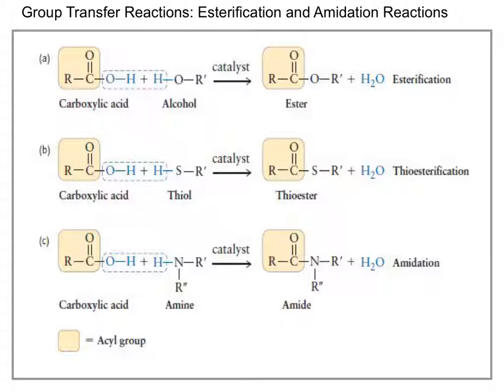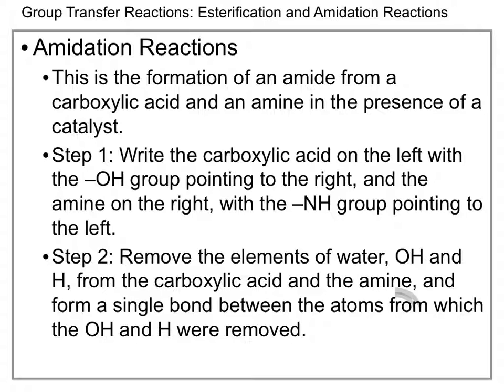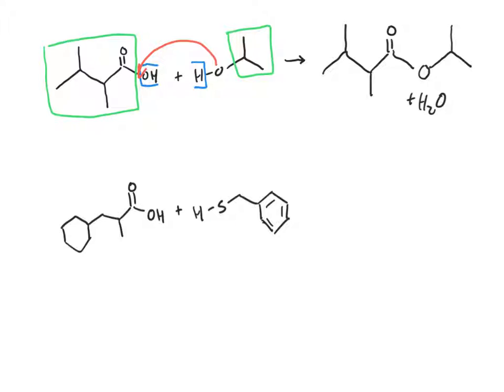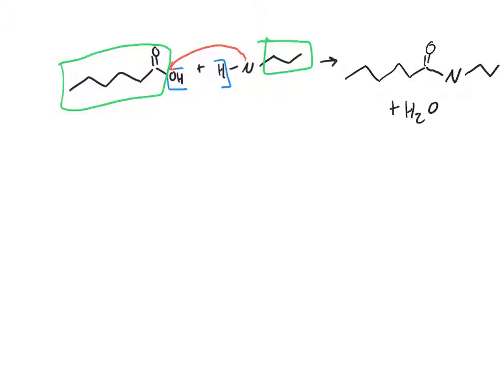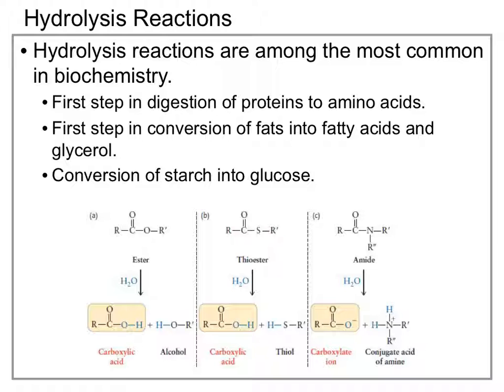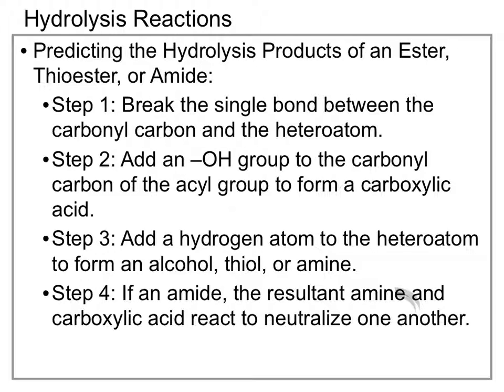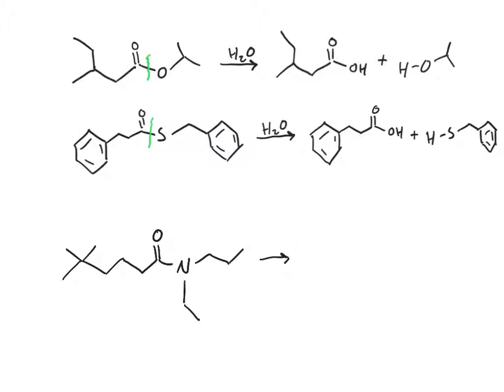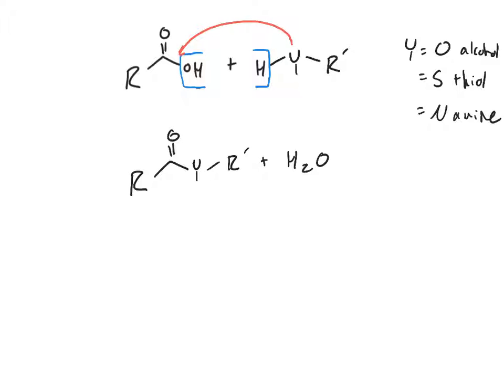Organic reactions 2